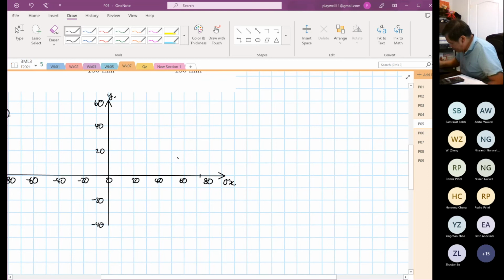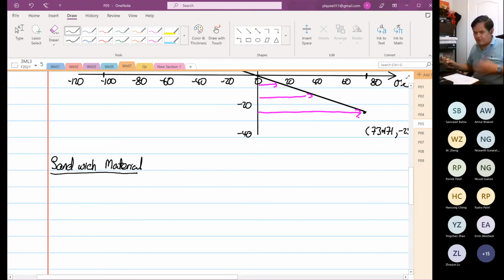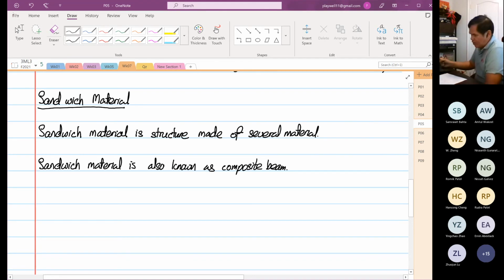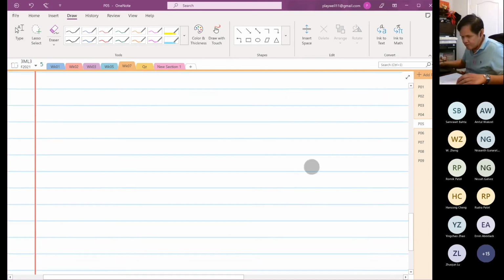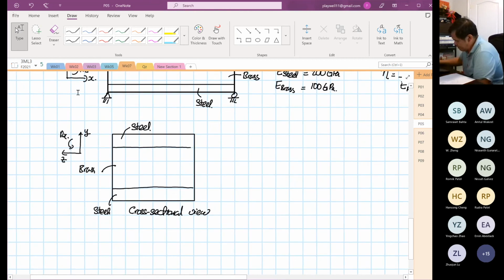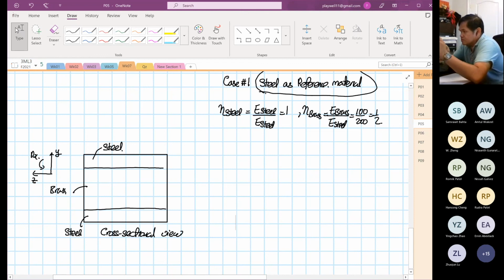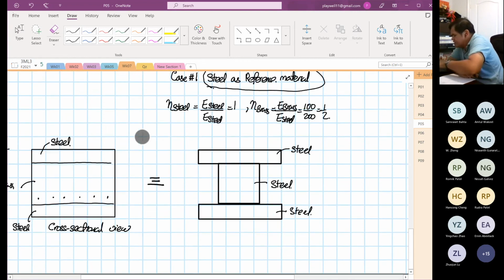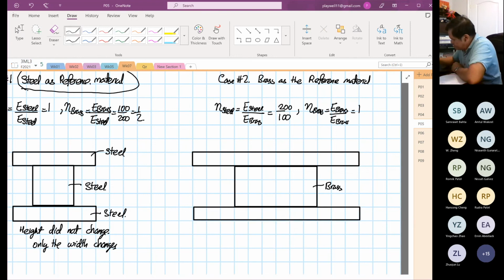Wk07 Sym Cen Bend P10